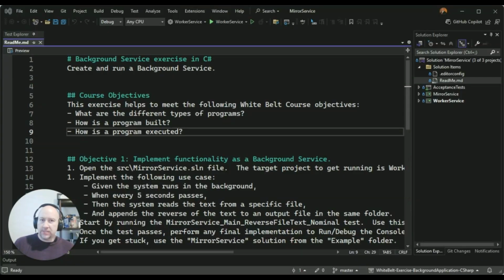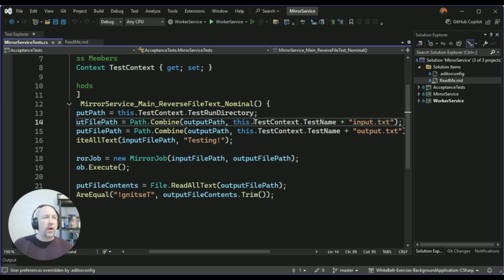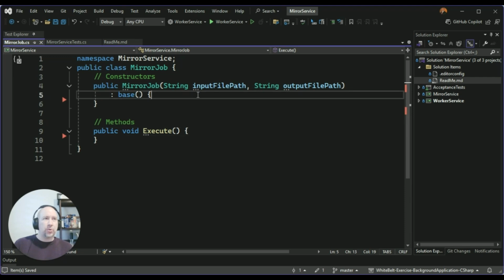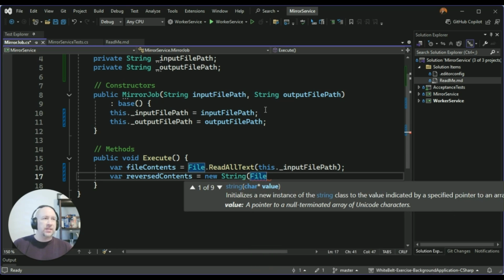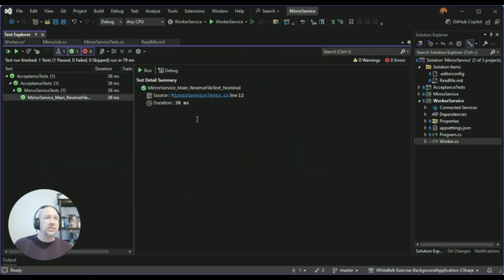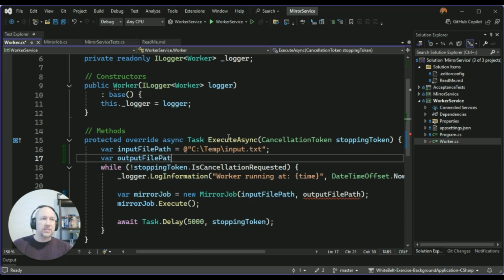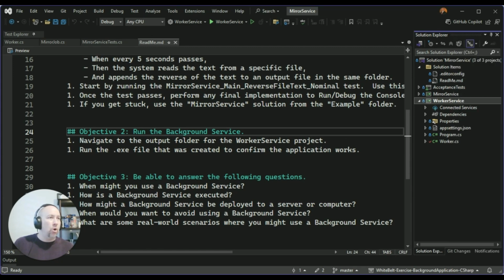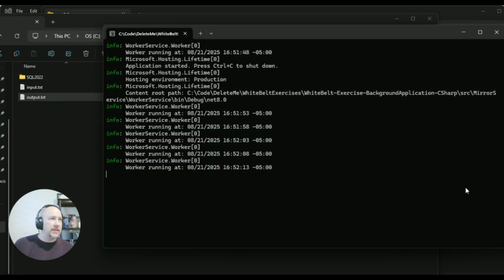White Belt - Background Service in C#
In this video, I walk you through the implementation of a background service application in C Sharp that reads text from a file every five seconds, reverses it, and appends the result to an output file in the same folder. We started by running tests, which initially failed due to unimplemented methods, but I demonstrated how to implement the necessary functionality. I also showed how to set up the worker class to execute the job and ensure it runs continuously. As a next step, please ensure you create the input text file in the specified location to see the application in action. Let me know if you have any questions or need further clarification!